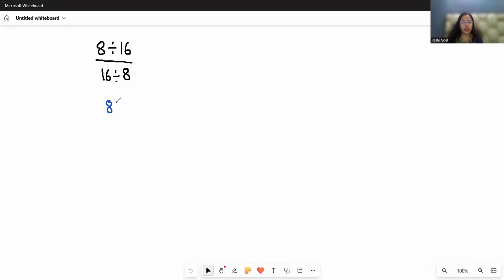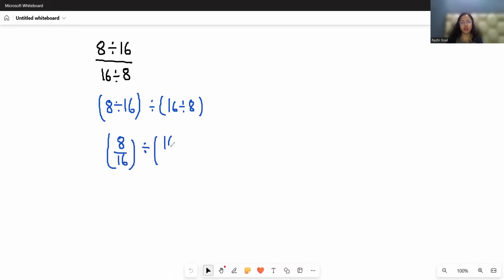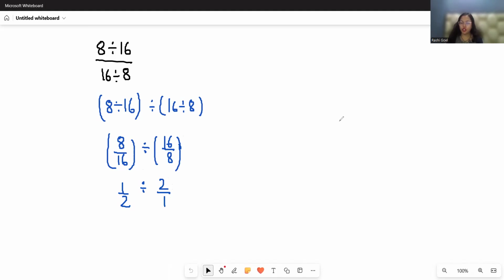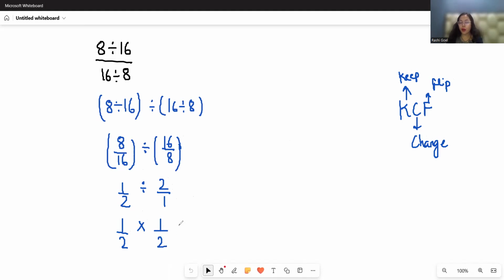Can You Solve This Simple Math Problem?